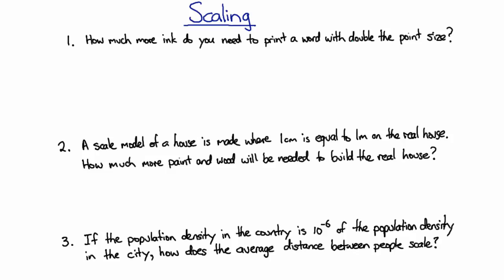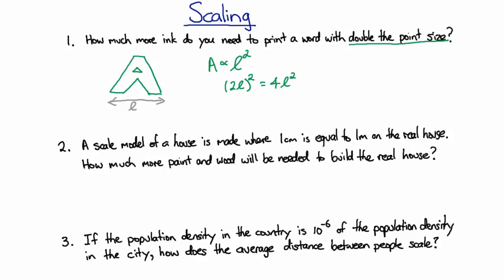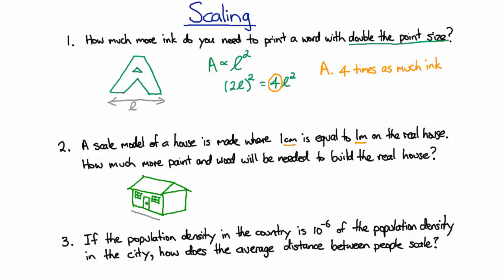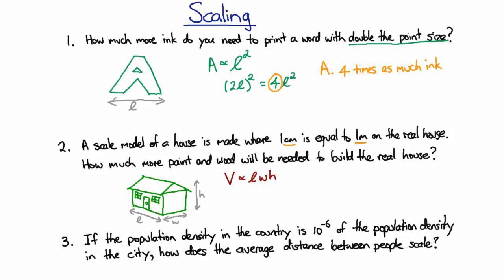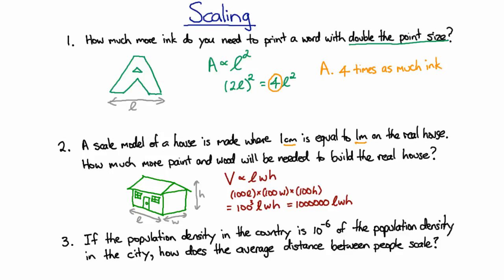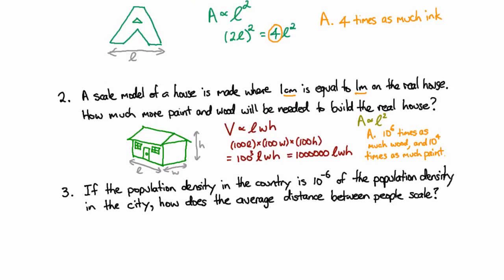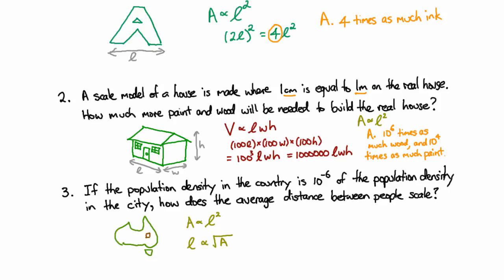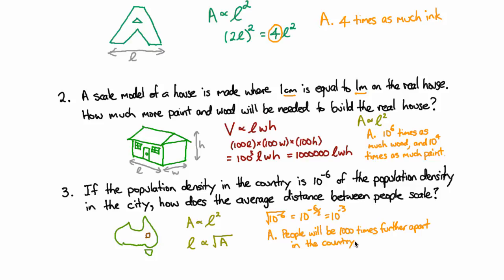Worked estimates | Physical Quantities | meriSTEM